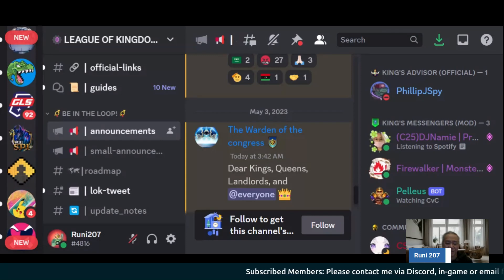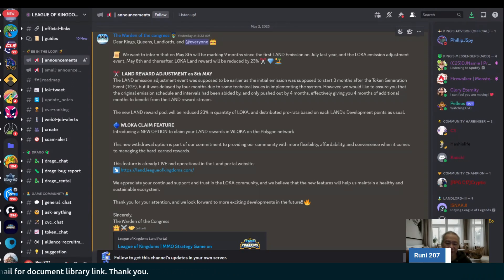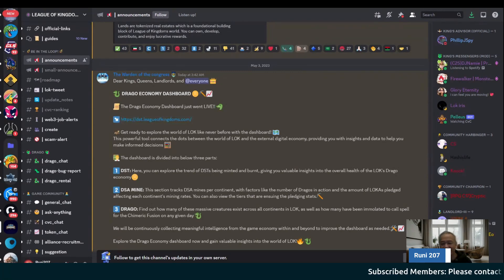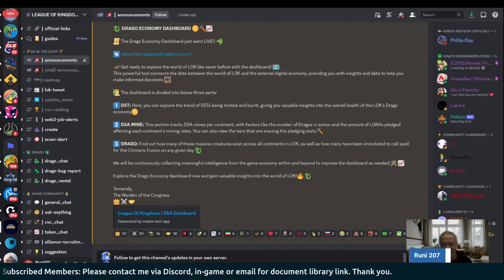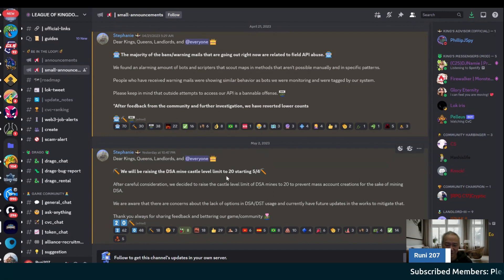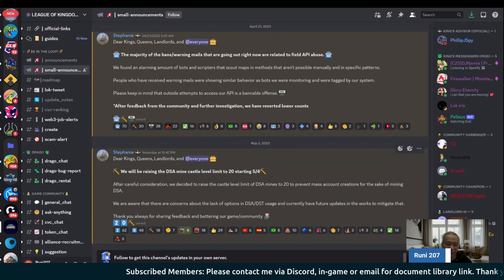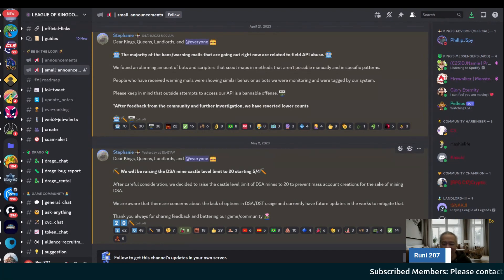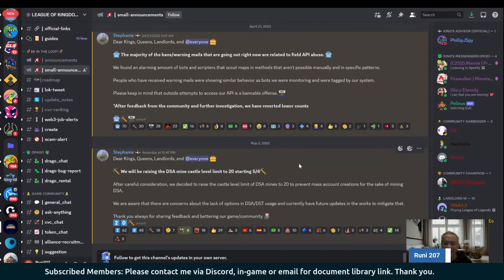League of kingdoms updates land nerf drago dsa mines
This video covers leaguekingdoms updates for Land nerf, Drago, DSA mins and LOKA pledges.